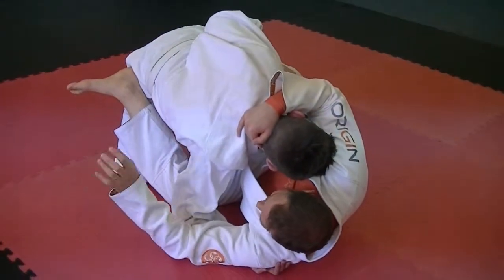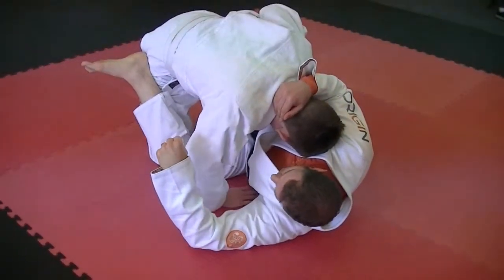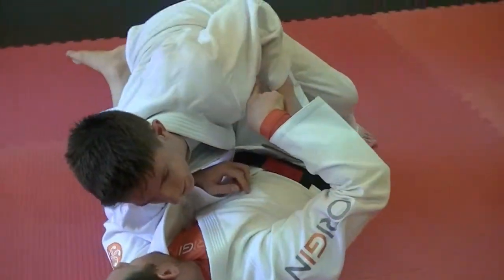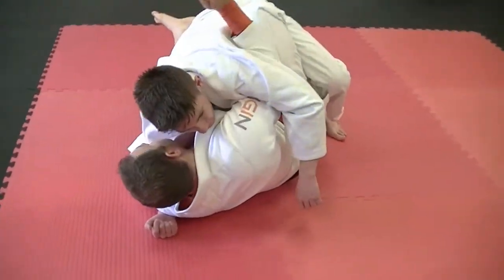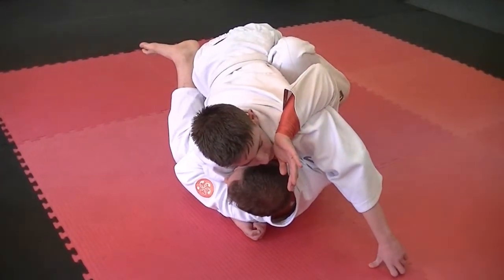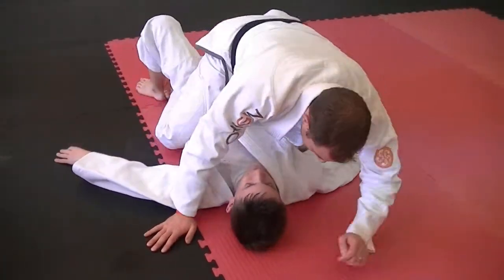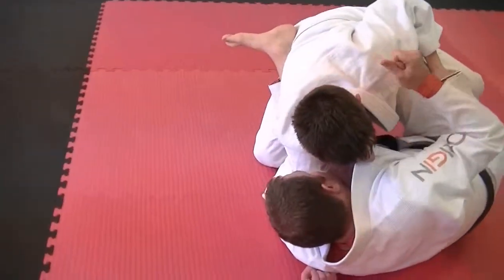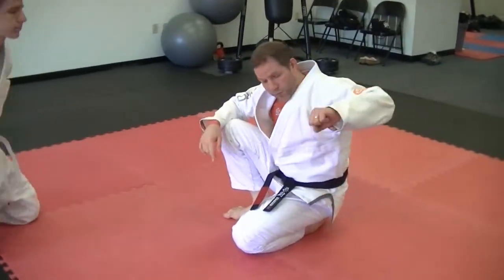L11S1.2_Elevator Sweep (Standard), Important Details & Tips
Section 1.2_Elevator Sweep (Standard), Important Details & Tips